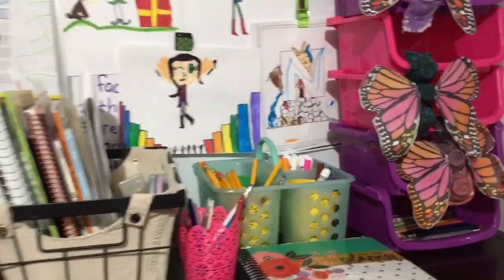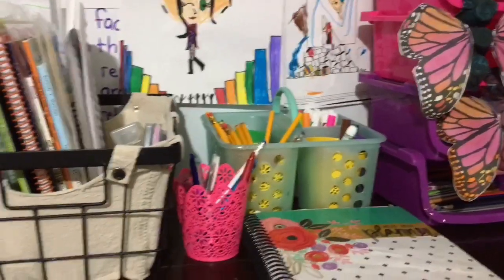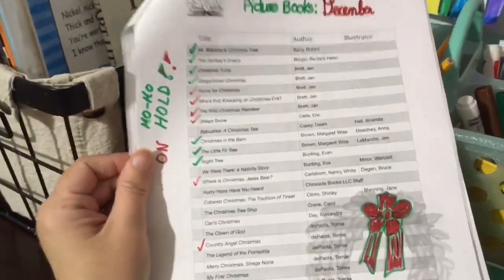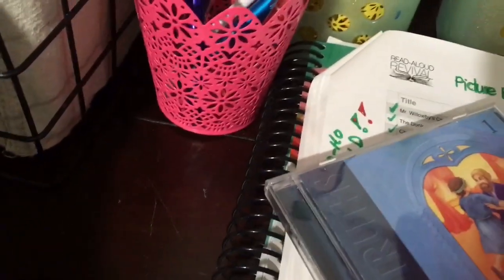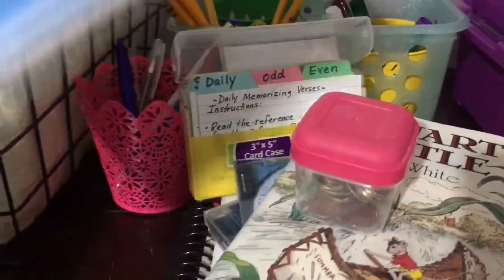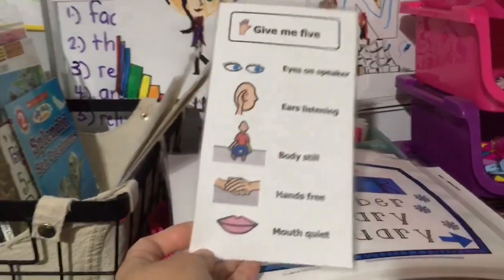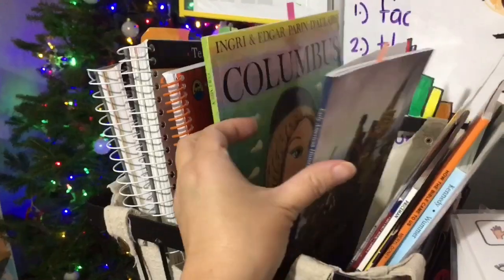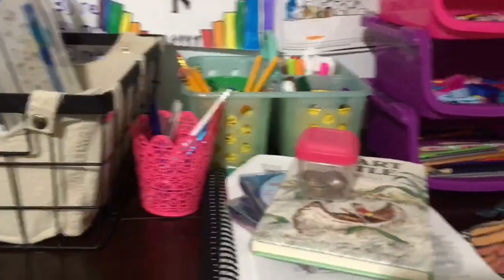Morning Basket //Homeschool learning// Multiple grades at once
Hey YouTube friends!
It's been some time and I really wanted to share some content on my Channel.
In this video I share what is in our group learning basket. Most, I've already shared a look inside but if there is anything you'd like more Information about etc. please comment down below and I'll do my best to answer your questions. We will be on a break from our studies to enjoy Christmas and our families. Blessings to all of you as you enjoy this special season.